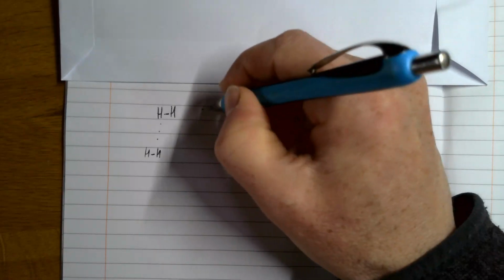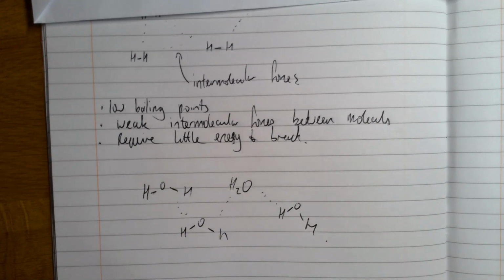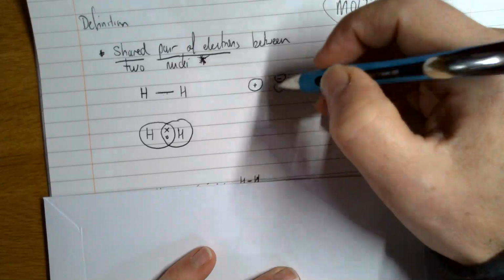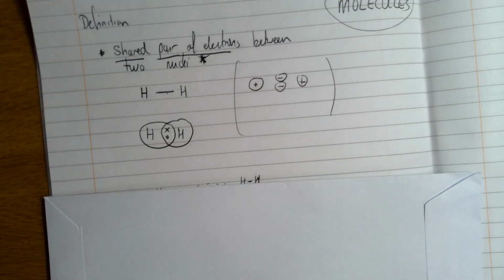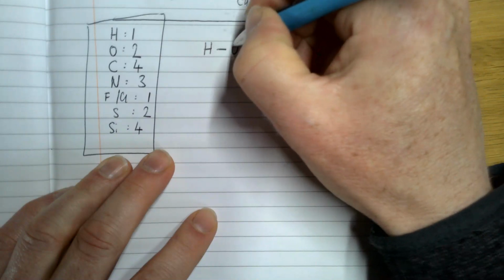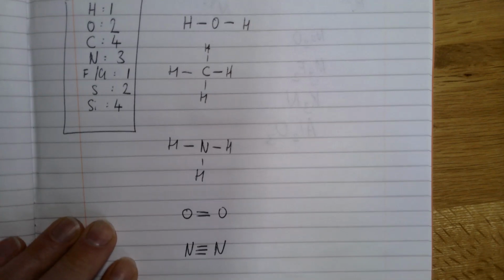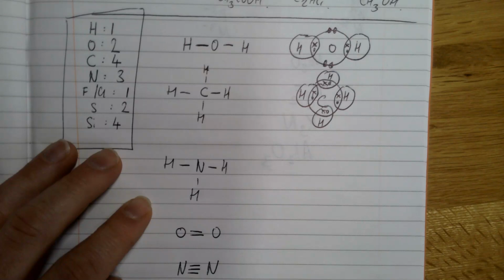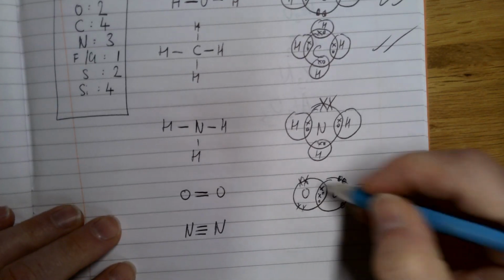GCSE AQA chemistry simple covalent bonding summary